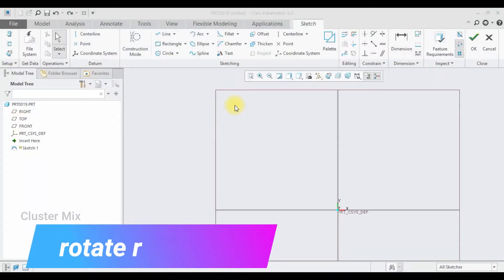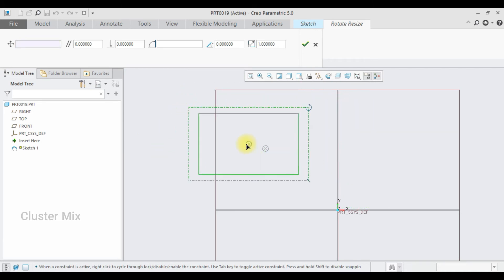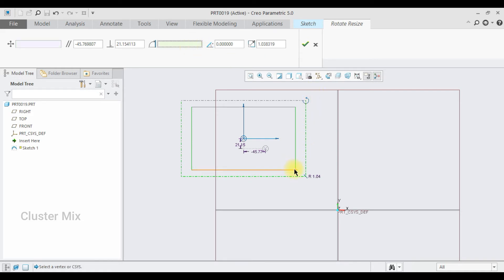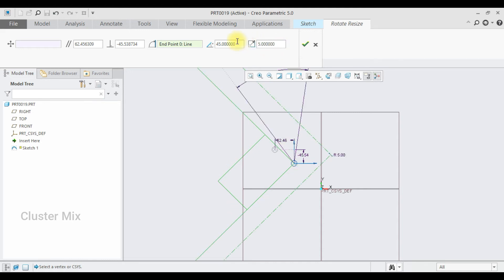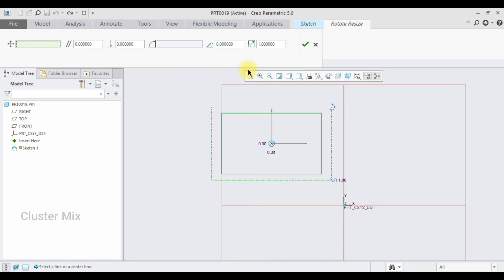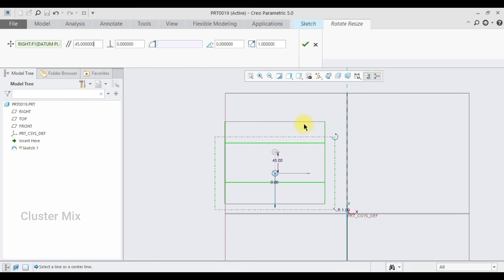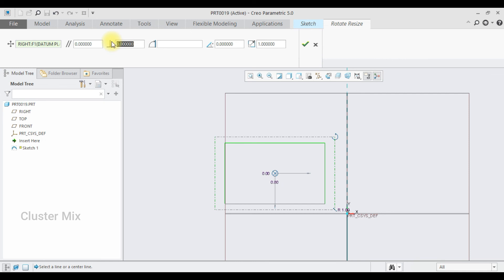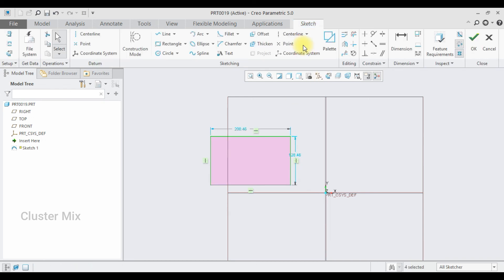Rotate Resize in Creo || Creo Sketching Tutorials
➢ Rotate resize command is used to move, rotate or resize your entity.
 ➢ You can move, rotate or resize by dragging the shortcut pointer in the graphics area.
➢ Select your reference point and line and then rotate or resize by providing suitable values.
➢ To translate,select your reference such as axis or plane,then provide value to translate in parallel or perpendicular direction to your reference.

ABOUT ME:

 I am a student pursuing Mechanical engineering and more eager to learn Computer Aid Design softwares. I am a beginner and trying to improve my knowledge in Mechanical Engineering